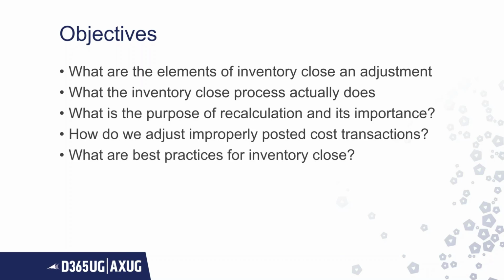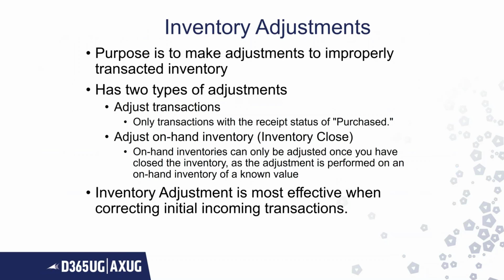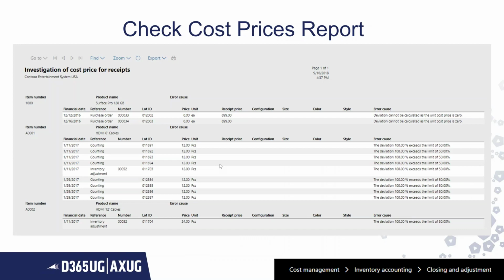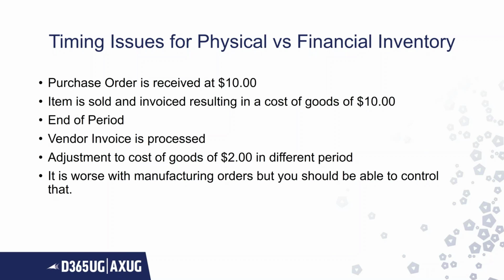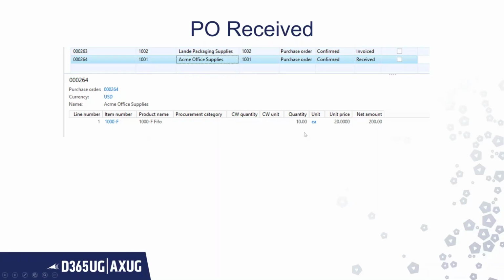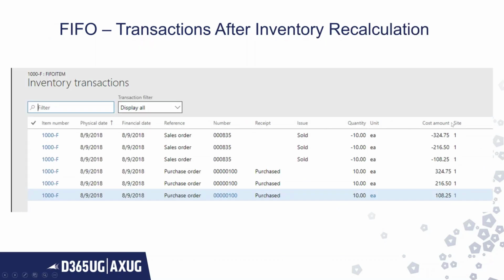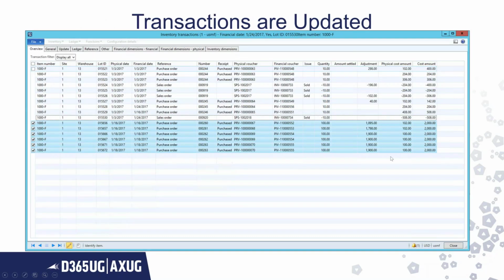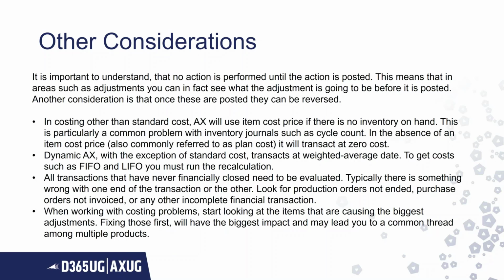Cost Accounting Session III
Inventory Closing and Adjustment